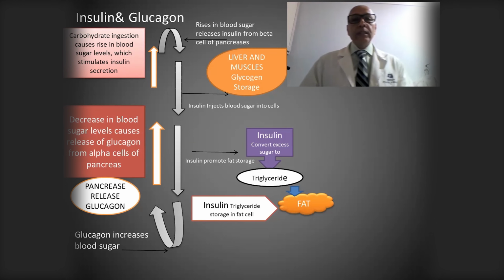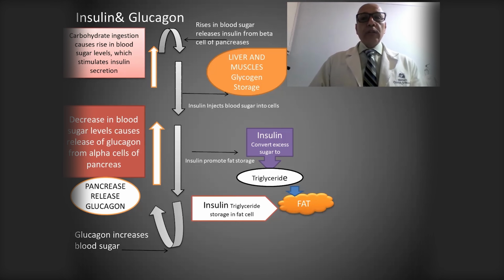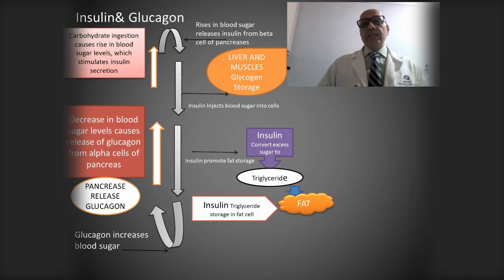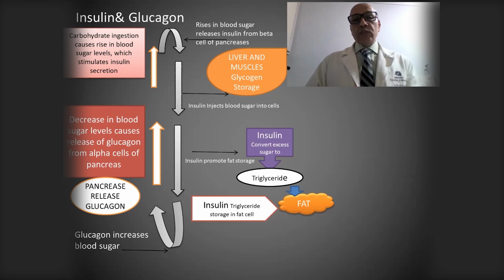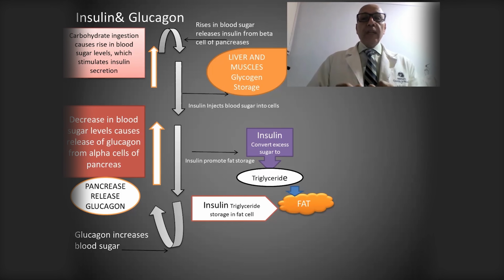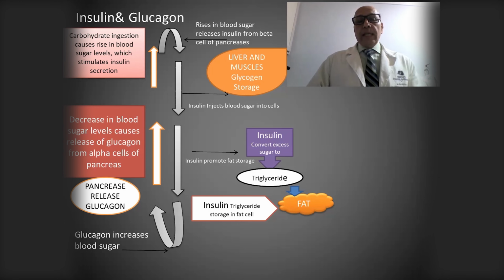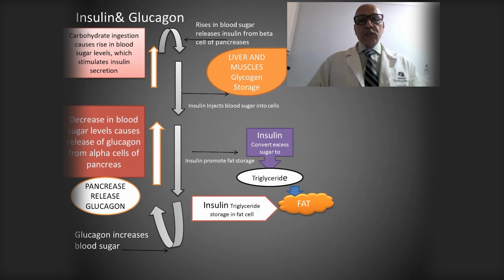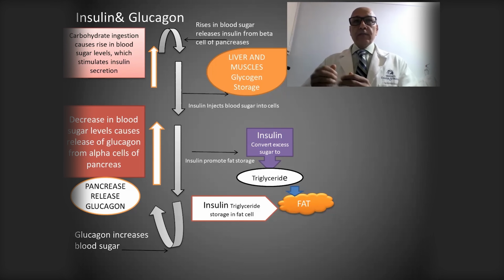Insulin and Glycogen EXPLAINED - Everything you need to KNOW (Part 3)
If you are interested in my talks, please watch the other two videos I made in this 3 part series